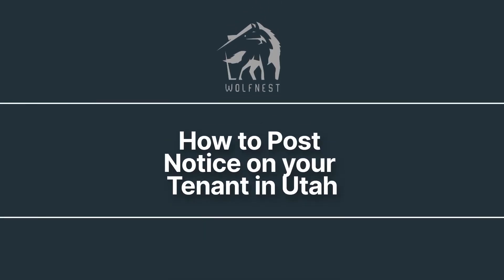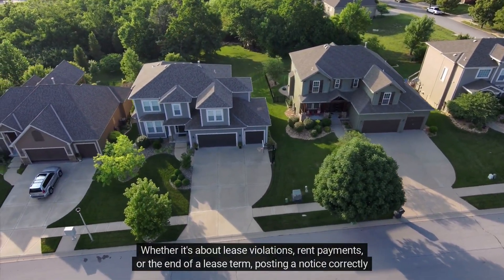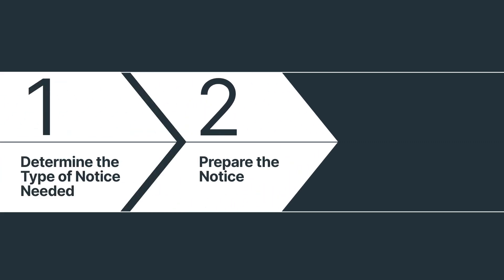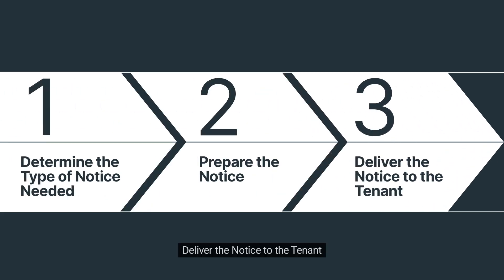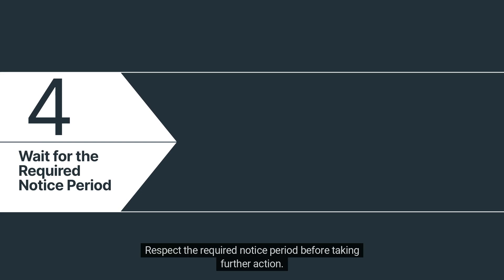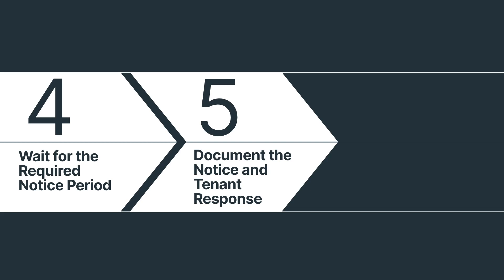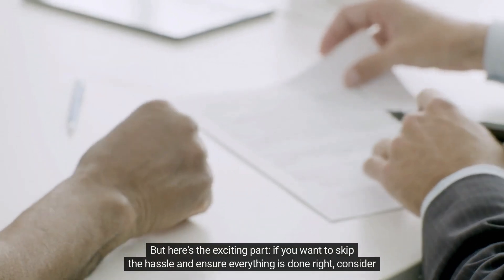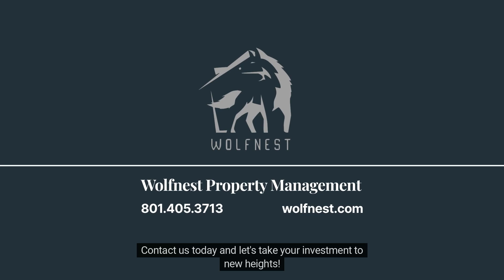How to Post Notice on your Tenant in Utah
If you own an investment property in Utah, chances are that you might need to post notice on your renter at some point during their tenancy.

Wolfnest Property Management
9131 SOUTH MONROE PLAZA SUITE